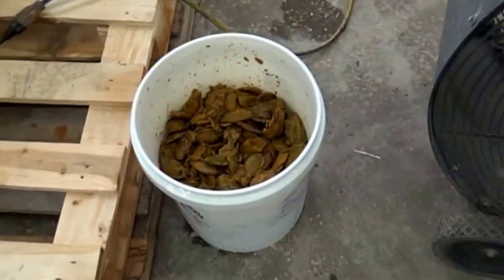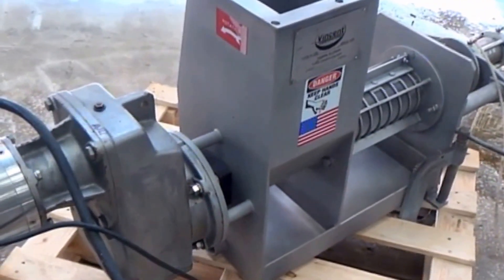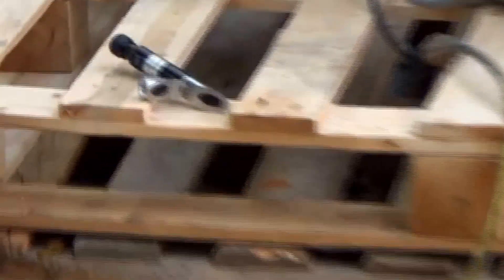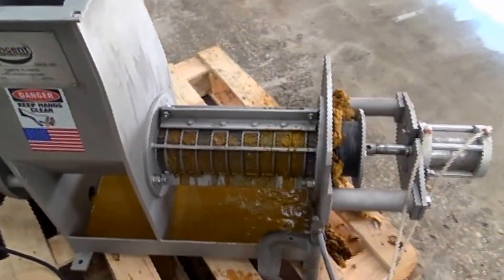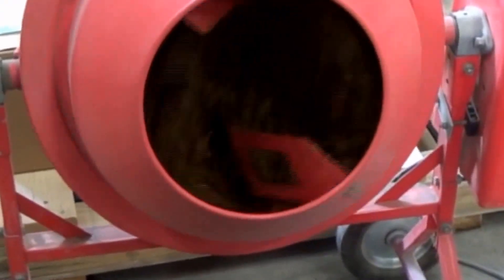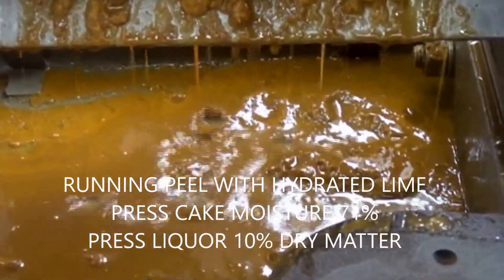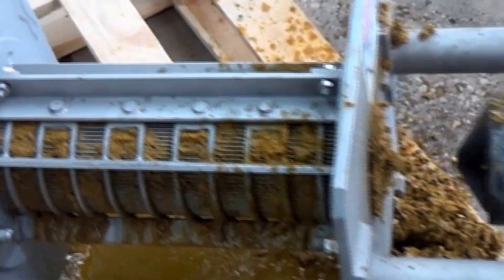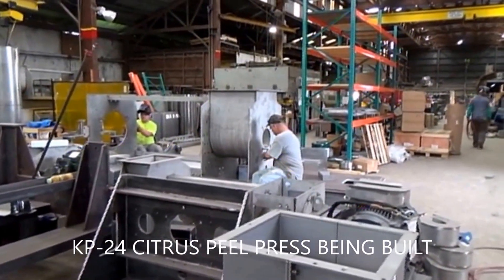PRESSING ENSILED CITRUS WASTE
SCREW PRESS SEPARATED LIQUID, 42% BY WEIGHT, FROM ENSILED CITRUS WASTE.  REACTION WITH HYDRATED LIME DID NO BETTER.